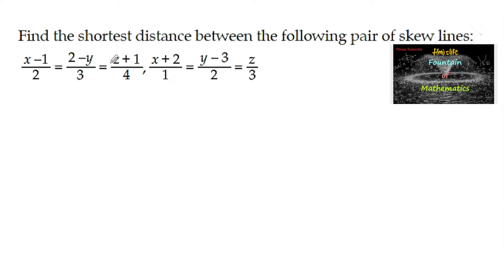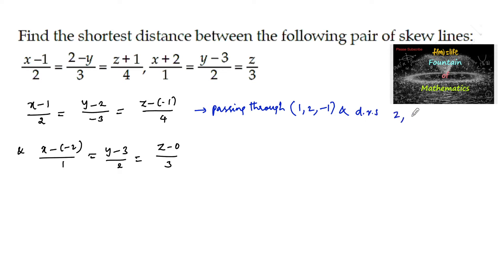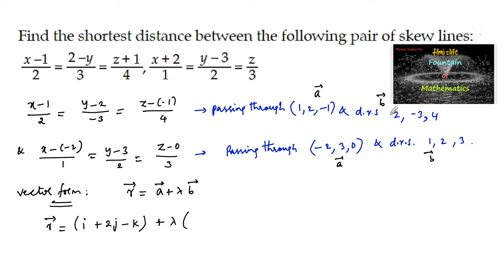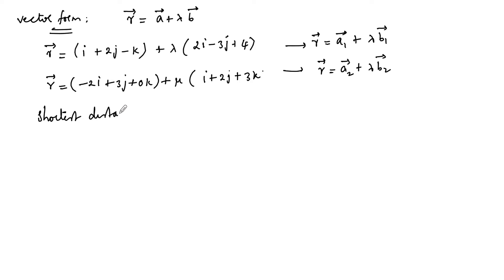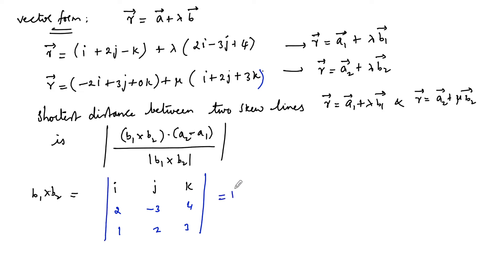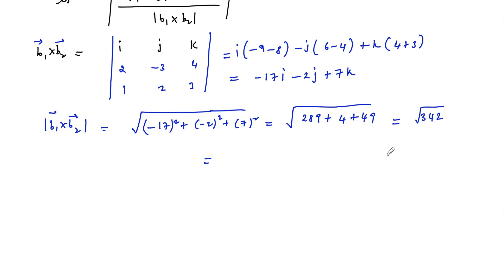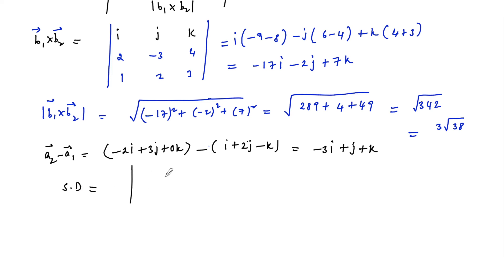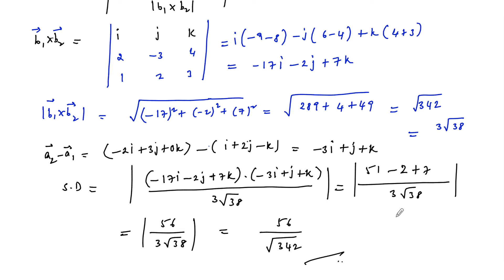Find the shortest distance between skew lines x-1/2=2-y/3=z+1/4,x+2/1=y-3/2=z/3 |CBSE|12|CET|2022